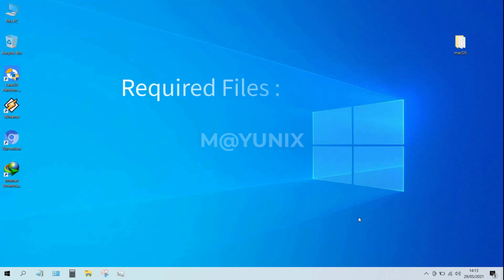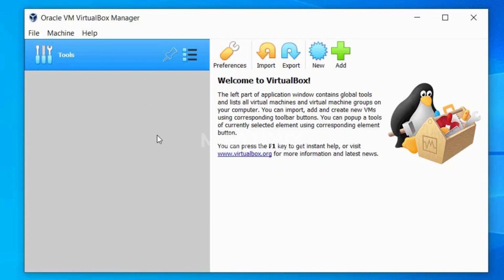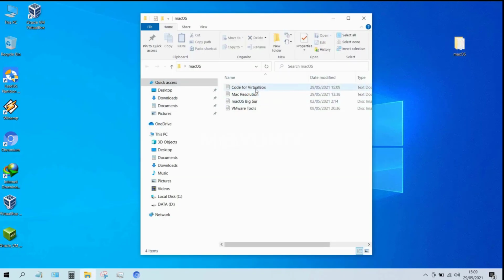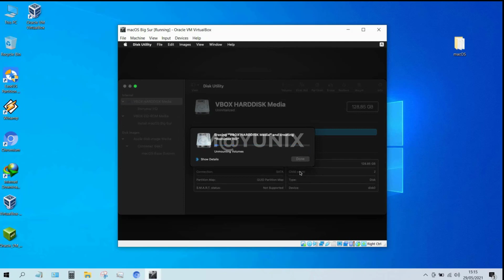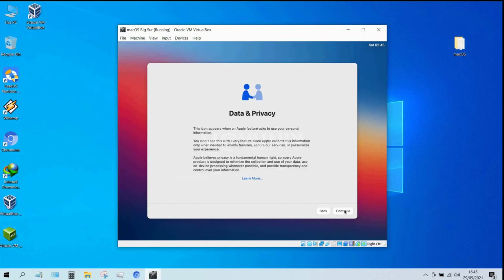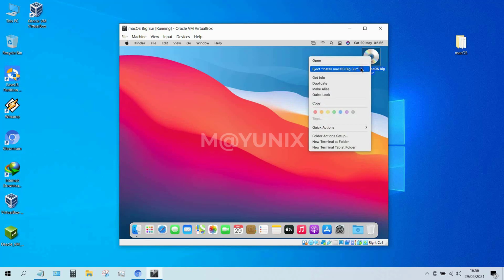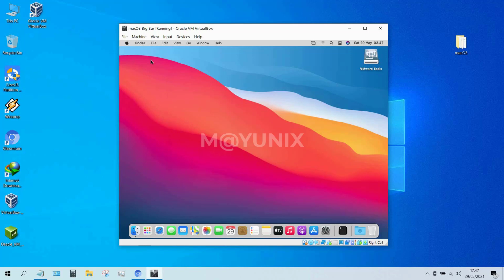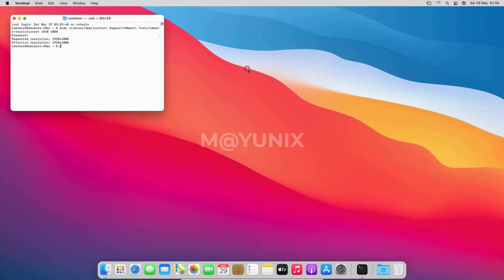How to Install macOS Big Sur on Virtualbox 6 on Windows 10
In this video I will show you how to install macOS Big Sur 11.2.3 on VirtualBox 6.1 on Windows 10.

setting screen resolution manually :
type in terminal :
sudo /Library/Application\ Support/VMware\ Tools/vmware-resolutionset 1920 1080